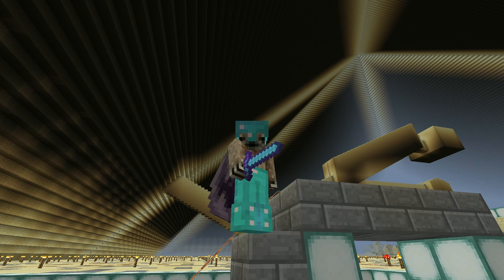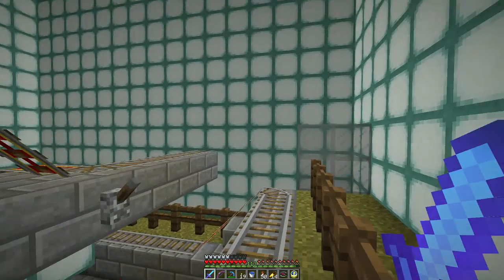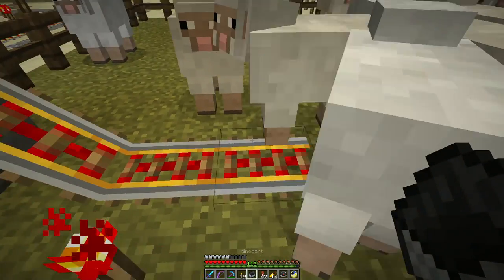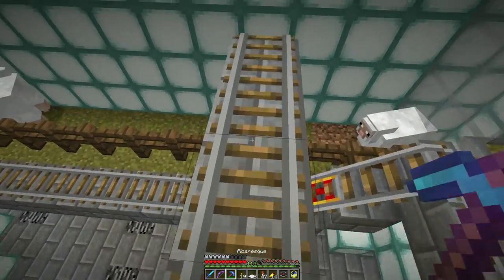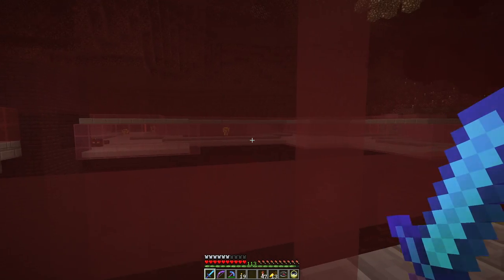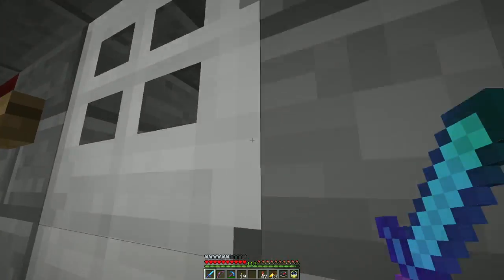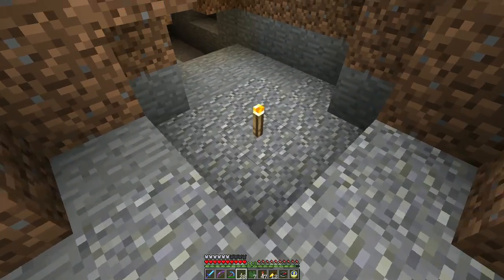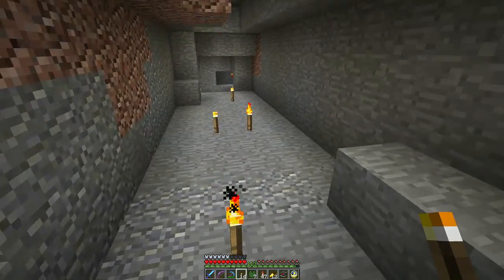Minecraft LAN Party! 2 Ep. 92 - Witch Wool Farm?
A quick update on a couple current projects - the wool farm inside the great pyramid, and the very beginnings of a witch farm.